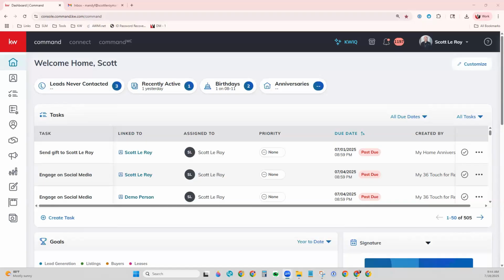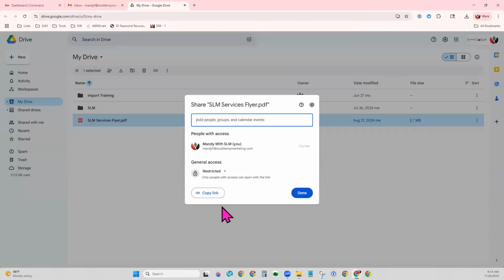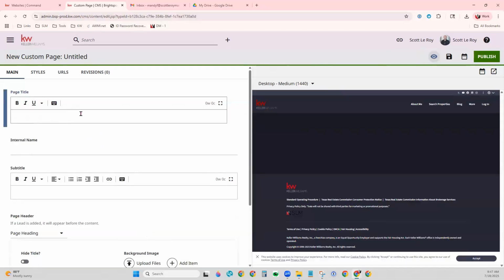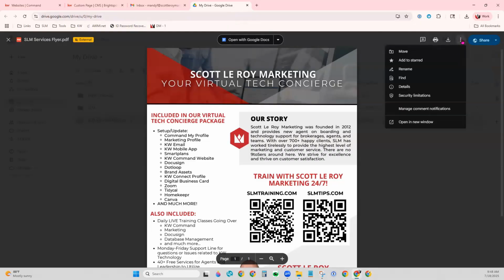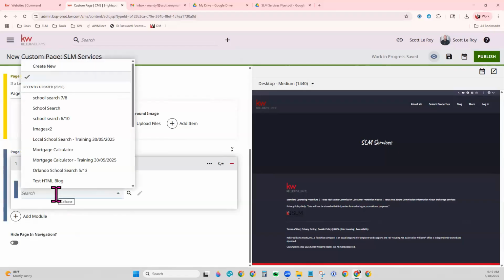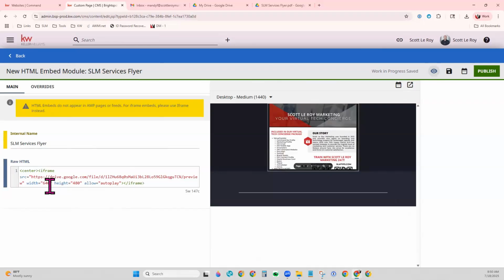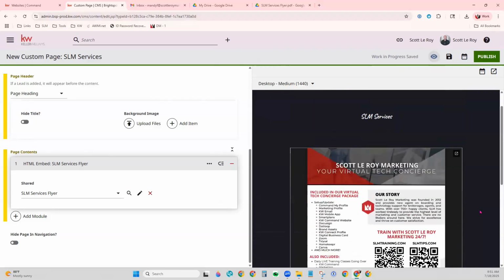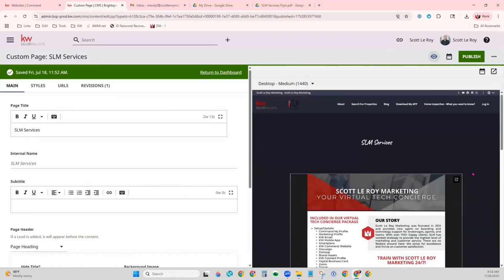Tech Tip: How to Embed a PDF onto Your KW Site